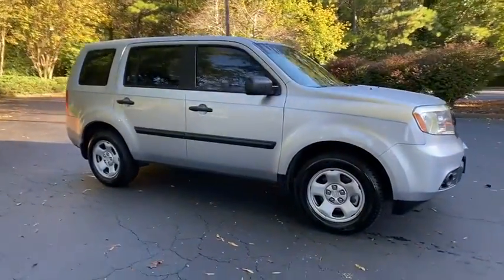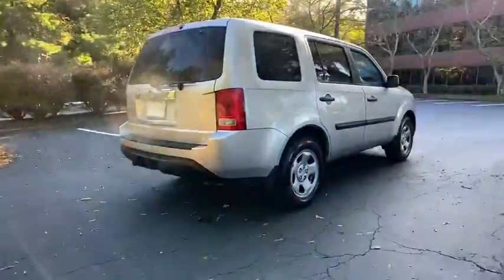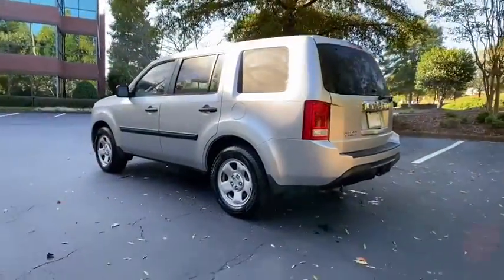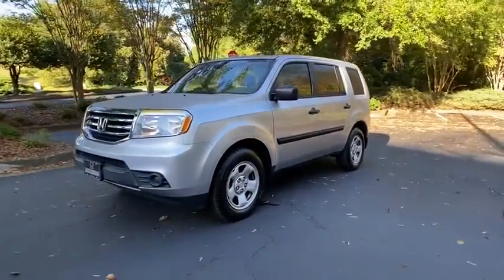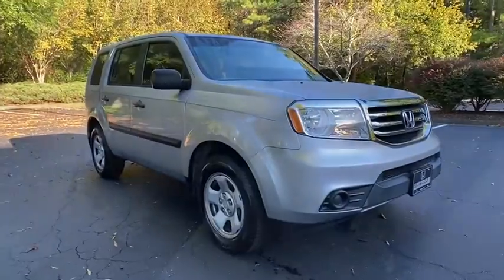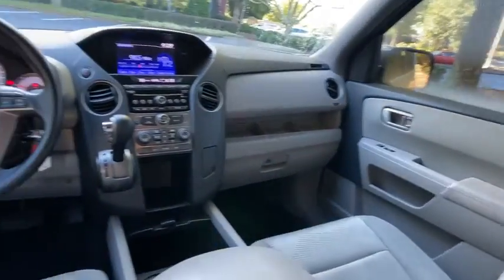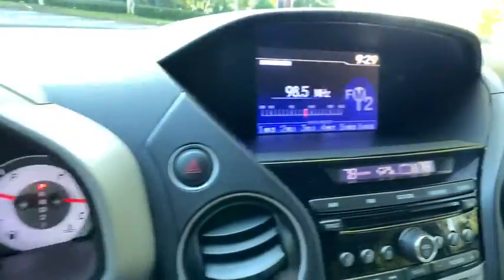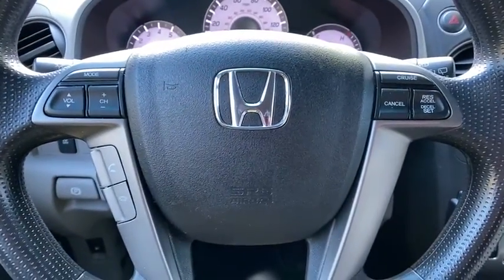2013 Honda Pilot Alpharetta, Roswell, Johns Creek, Marietta, Sandy Springs, GA DB040125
Alabaster Silver Metallic Used 2013 Honda Pilot available in Alpharetta, Georgia at Nalley VW of Alpharetta. Servicing the Roswell, Johns Creek, Marietta, Sandy Springs, GA area.

Recent Arrival! Pilot LX SilverCARFAX One-Owner.Check out Push Start @ for fast, simple, one click for all purchase. Contact our internet department for more information. This price includes all dealer fee's.